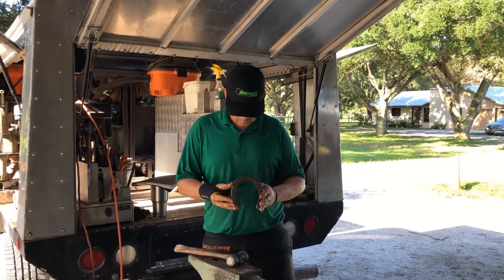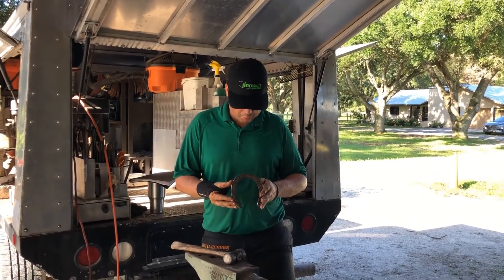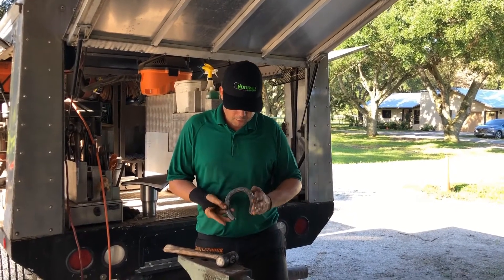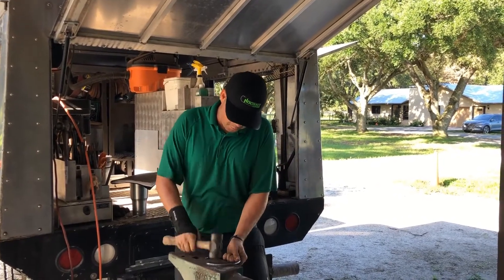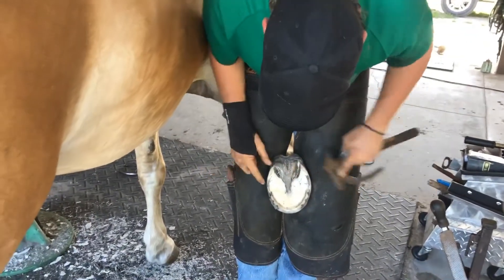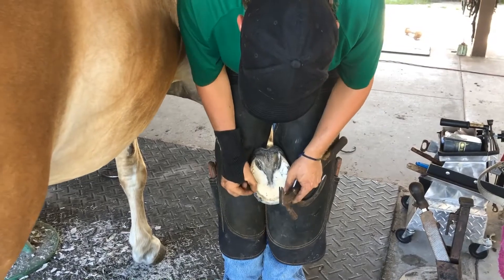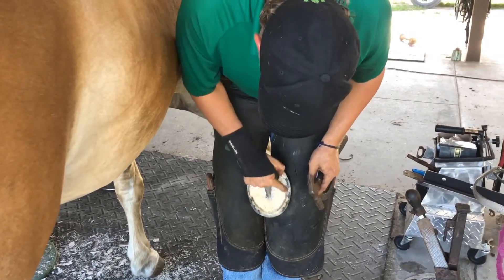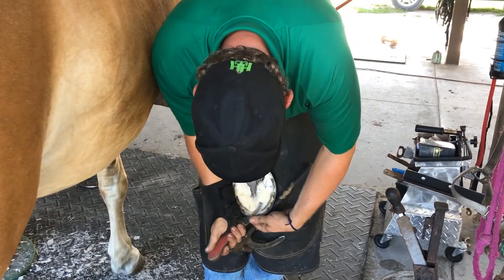Justin putting shoes on Lacey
Farrier Justin Parchem, who is also an SE Riding Instructor, gives Lacey her every 6 weeks shoeing reset.  He also shows the shaping of the shoe and finishing the hoof after the shoe is put on.